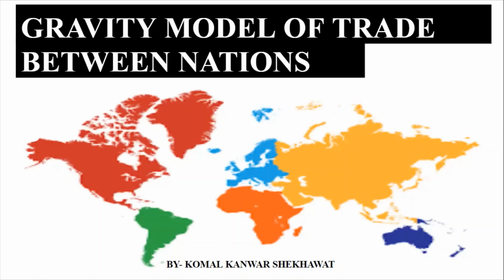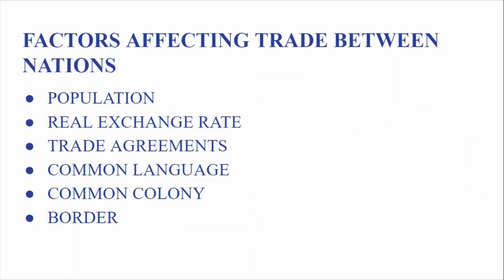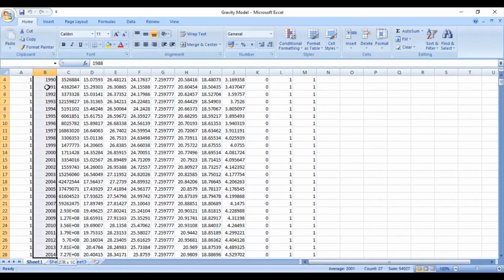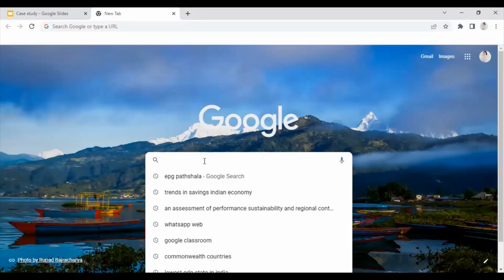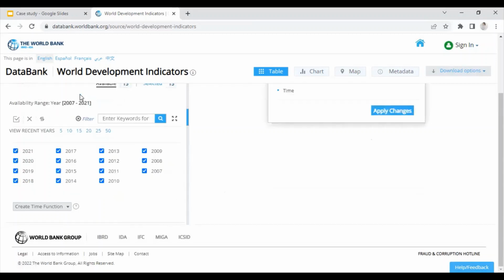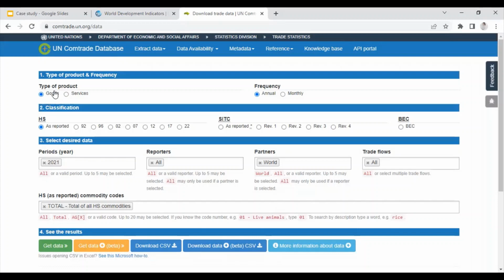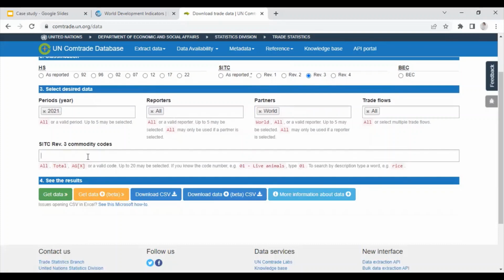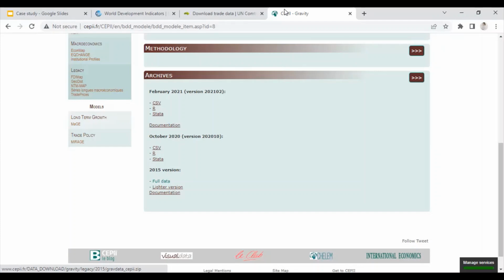Gravity Model of International Trade || Part I || EViews Tutorials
Hello everyone.

This video explains how to run THE GRAVITY MODEL OF INTERNATIONAL TRADE in EViews.

Gravity Model states that - Trade between two nations is directly related with their GDPs and inversely related with the geographic distance between them.

This is part one of Gravity Model. Part two will be uploaded shortly. Part two will explain how to run the Gravity Model in EViews.

This video explains:
1. What is Gravity Model ?
2. What is the significance of Gravity Model ?
3. How to obtain data for running Gravity Model from data sources like- WTO, UNCOMTRADE, CEPII.

PS: Special thanks to Amandeep Kaur (my student) and Ms Kalpana (one of my colleagues) for lending their Laptops for this video.

HAPPY LEARNING !!